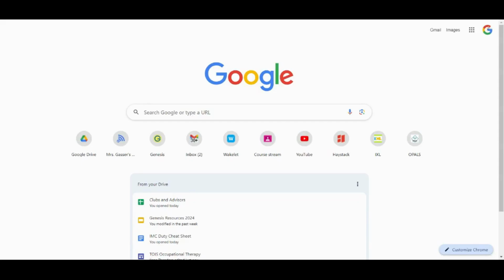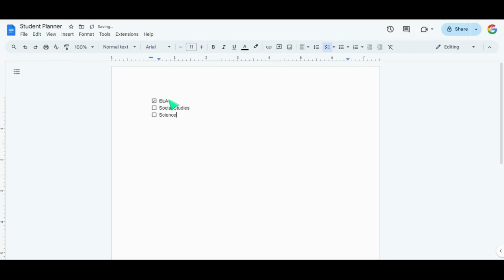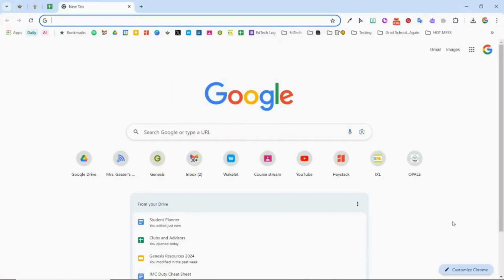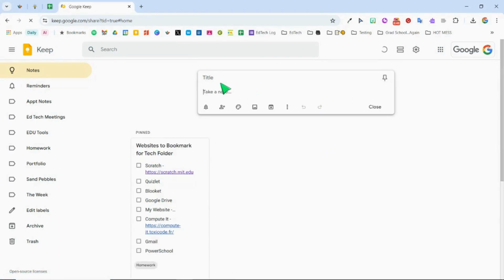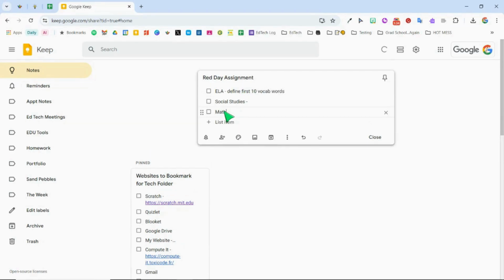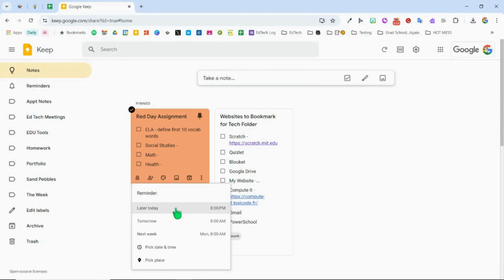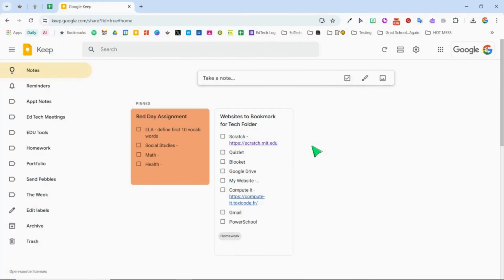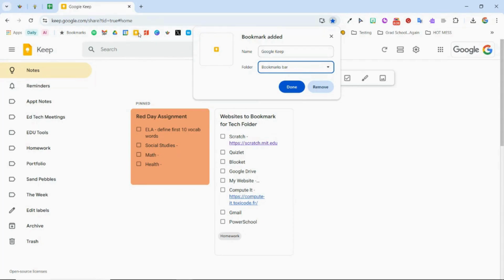No Student Planners, Now What?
This video demonstrates how to use Google Keep or a Google Doc as a student planner.